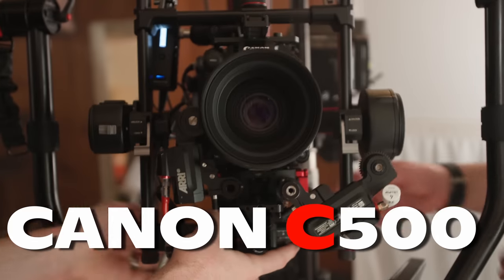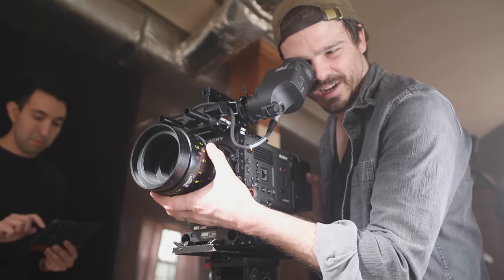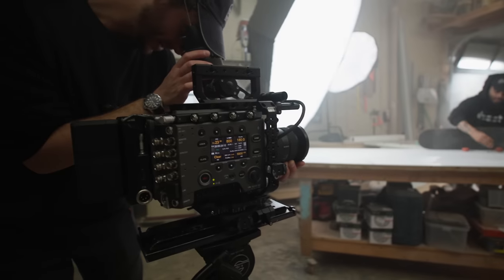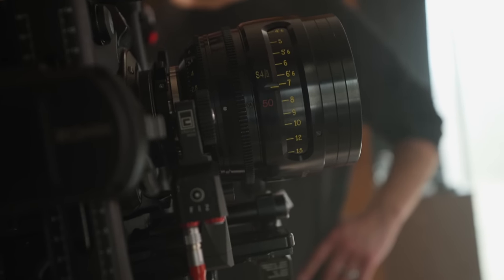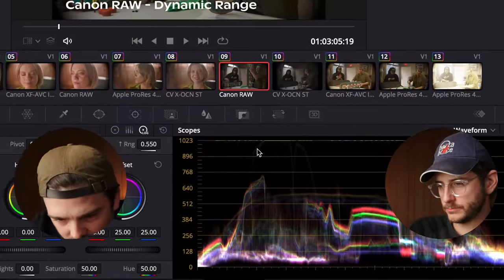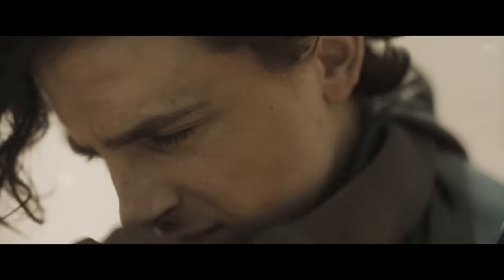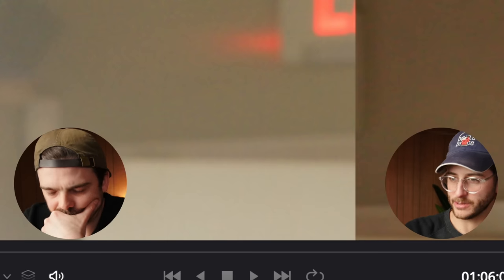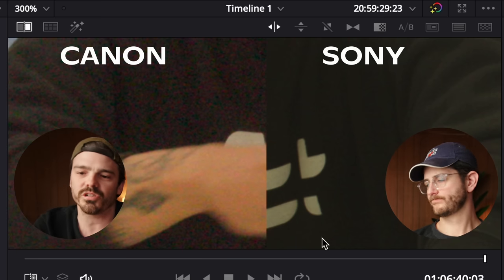Comparing $60K Sony VENICE 2 to Canon C500 Mark II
Does Chris's beloved C500 Mkii stand a chance against the Sony VENICE 2?